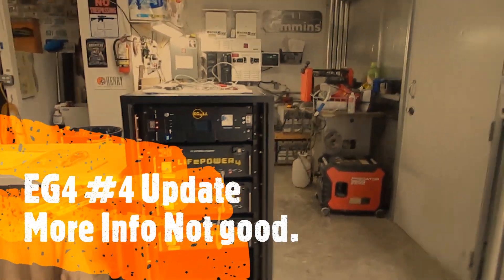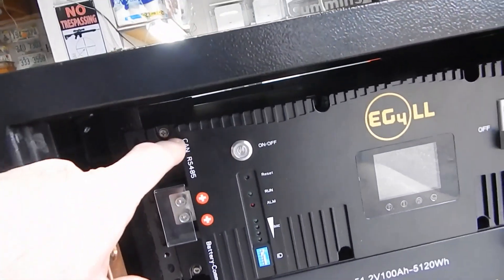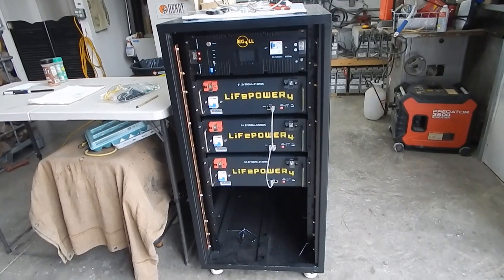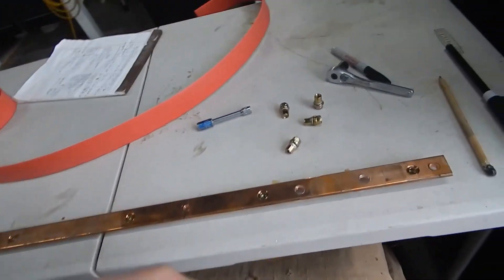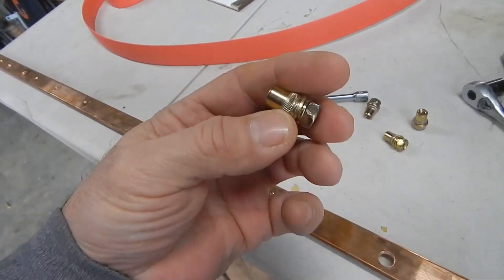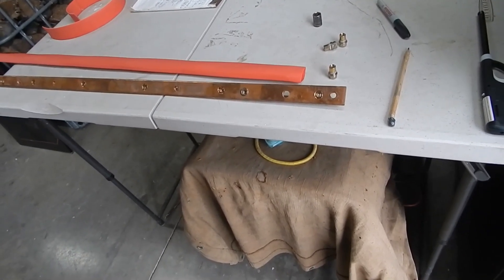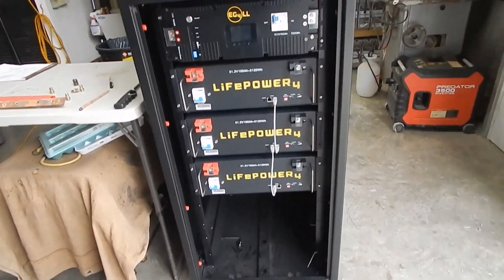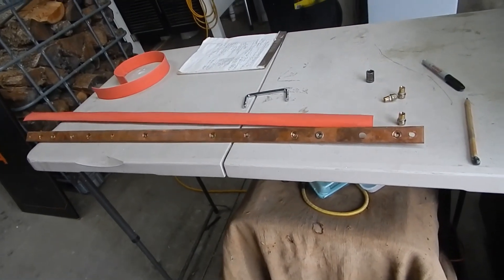EG4 Battery & Bus Bar Info # 4 Unbelievable Safety Issue!!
Here's what I got so far. Glad I didn't  wait on buying this setup to use as soon as it got here. So Far no luck with battery communication at all. If U got 1 of these free server racks like I did please watch this video . I will show how poorly the bolts to bus bar install is as I did i tried to remove the bigger bolts.  This was unbelievable it is obvious no one is looking at these things & making sure they are safe. U have to watch this to believe it. If I sound a bit disgusted I am. This is amazing to me they would build something so dangerous. What the hell only potentially up to 600 amps shorting out, no big deal right?  BE SAFE.